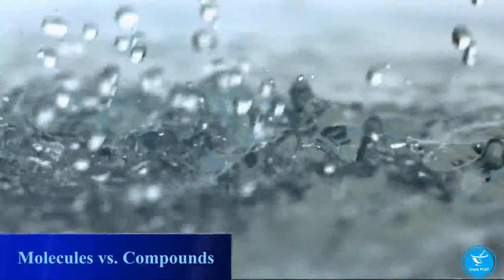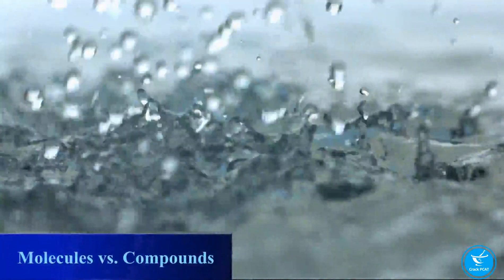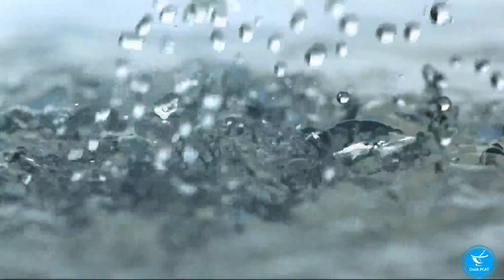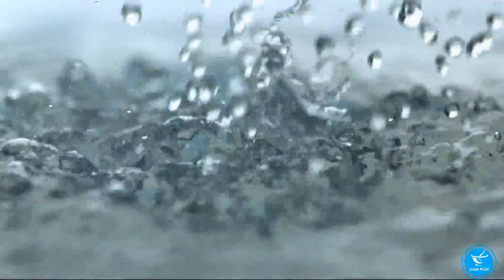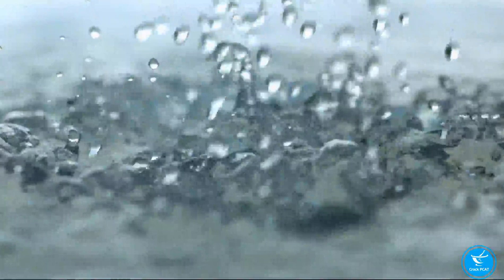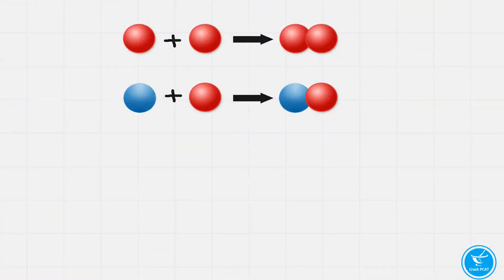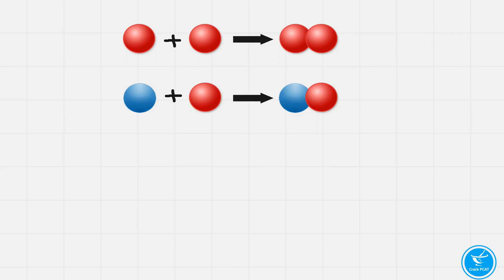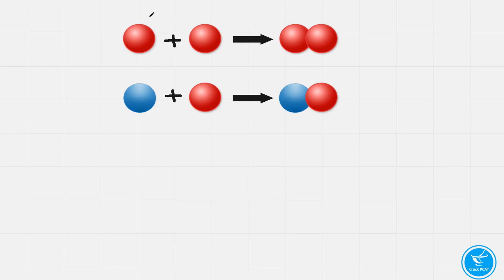PCAT Exam Gen Chemistry Ch.2.6.1 Molecules vs Compounds (CrackPCAT.com)